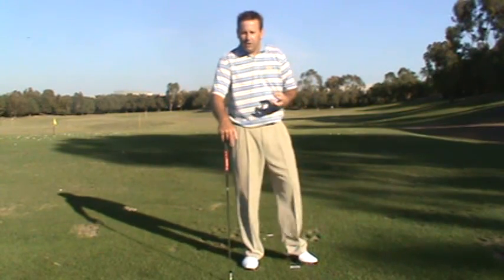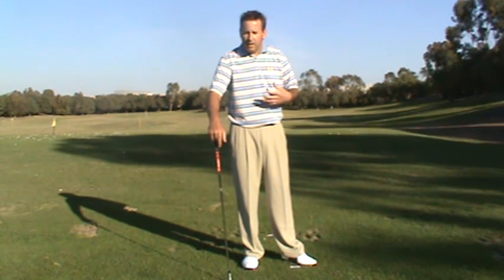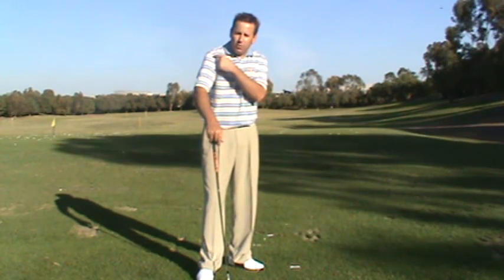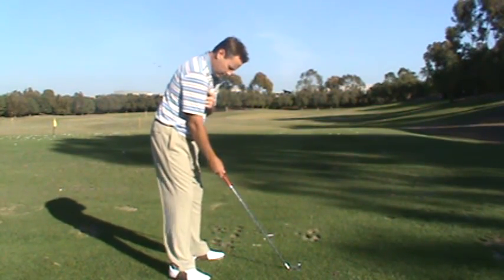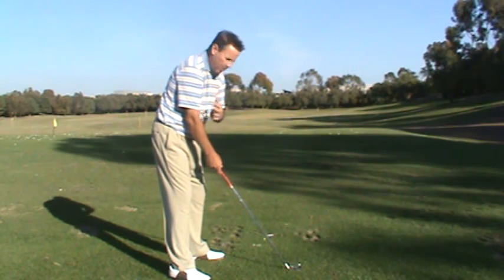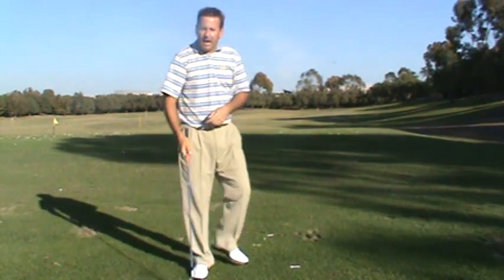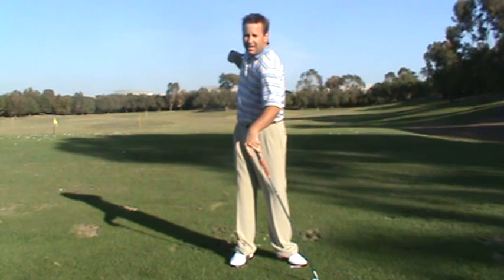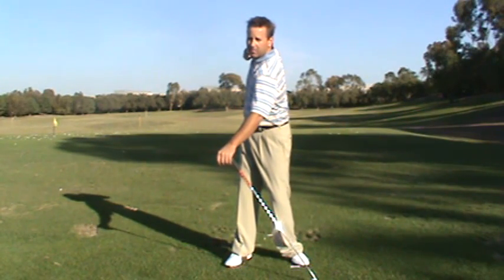Proper Shoulder Turn-Surgical Tubing